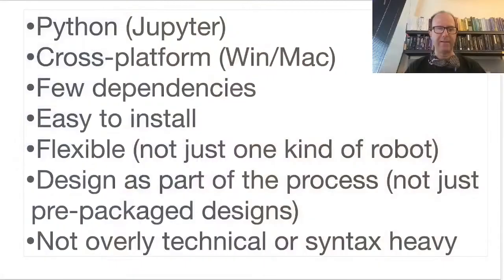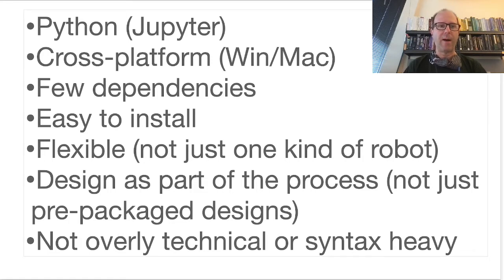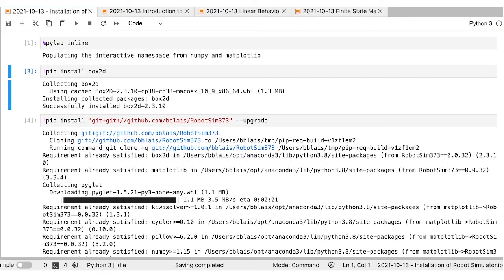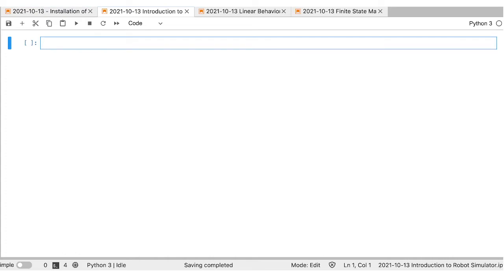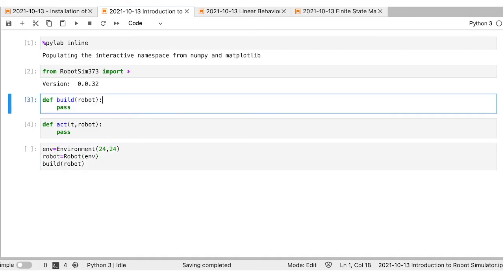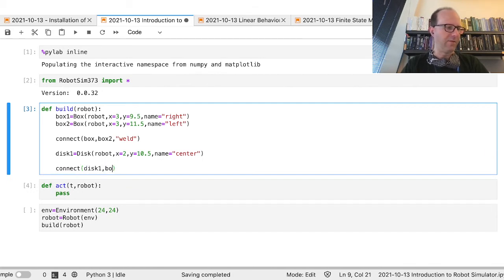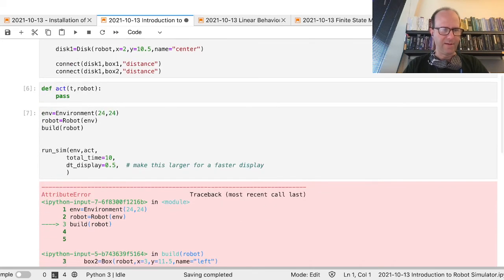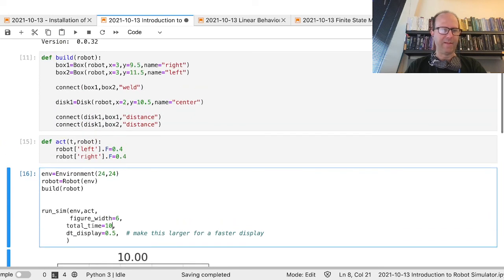Python Robot Simulator - Installation and Introduction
In this video I introduce the robot simulator I built for a course in AI and Robotics, for non-computer science majors.  The source is available on GitHub It uses the box2d library, and matplotlib for visualization.  I've tested in the Jupyter environment but it should work in other environments.